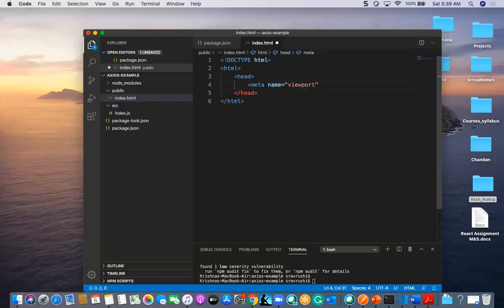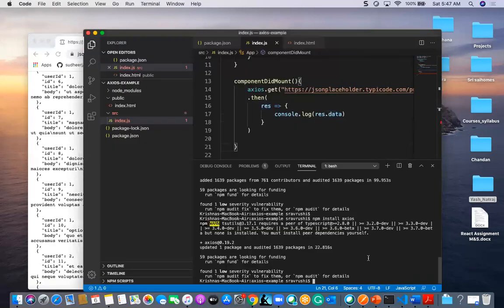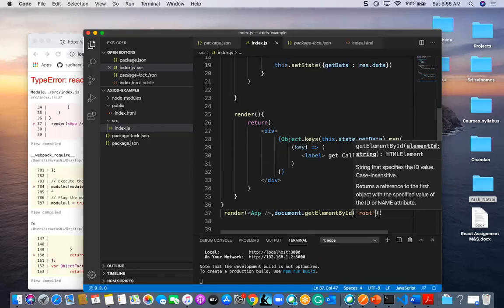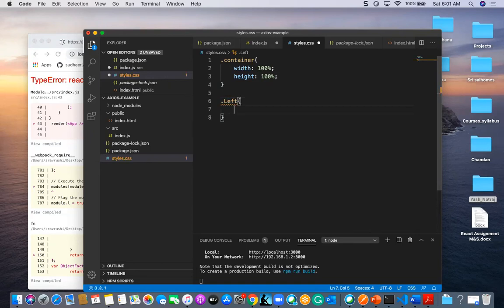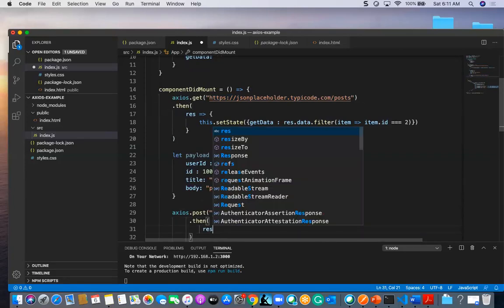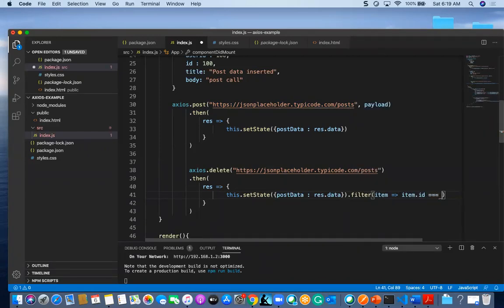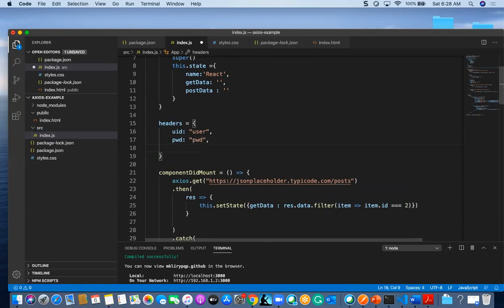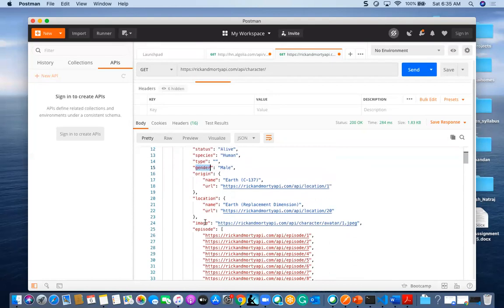ReactJs : Axios - API calling -Get / Post / Delete calls - error handling